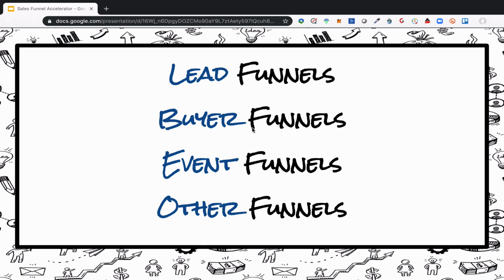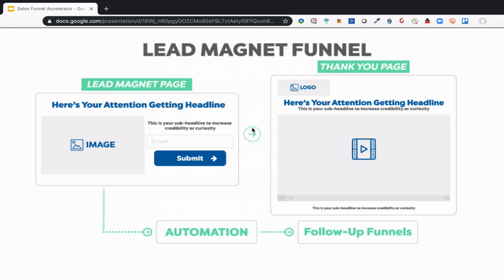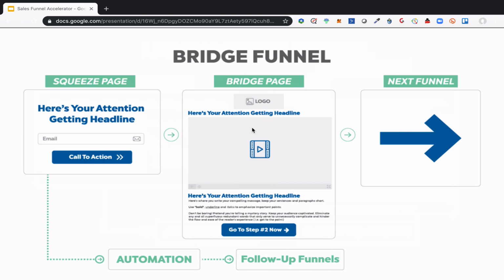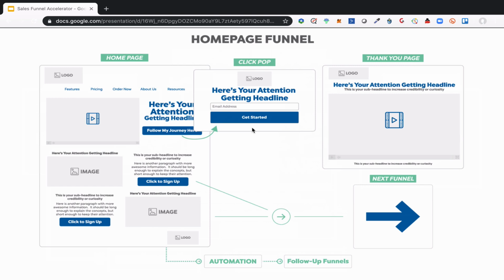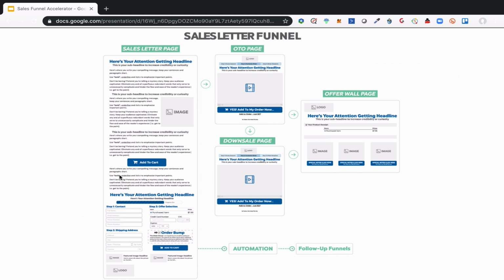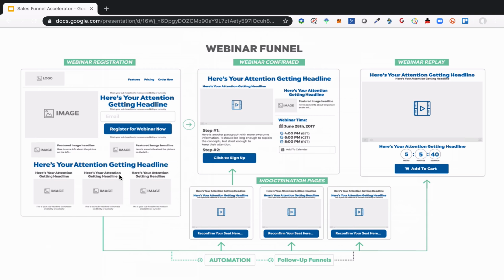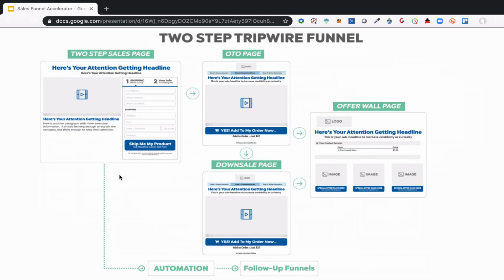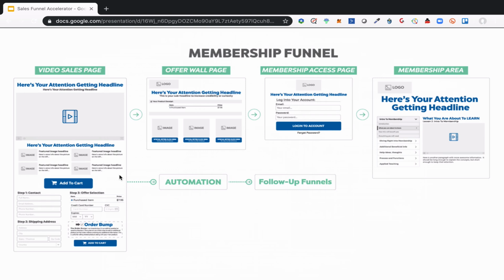Overview of the Different Types of Sales Funnels you can build in ClickFunnels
In this video you can learn the basics of the Different Types of Sales Funnels.
Which Online Business Is Right For You?
Take this short quiz to find out.

ABOUT CLICKFUNNELS
ClickFunnels are online intention-based websites that are designed to turn traffic into leads and leads into paying customers.

An online sales funnel is usually made up of a lead capture page with a video or text and a form to capture an email.

Then a sales page to pitch the product and some follow up email scripts to move leads through the buying process.

This is a simplification of the process but you get the idea.

It's a great marketing tool and they have sold over 55,000 subscriptions because it works and ClickFunnels customers are making millions with it.

It simplifies the design process for creating sales funnels that include sales pages, landing pages, and integrations for things like email sequence campaigns and process automation.

Basically, it helps you manage your entire sales funnel.

There are seven types of sales funnels you can create Clickfunnels:

The Optin Lead Capture Funnel
The Sales Funnel
The Webinar Funnel
The AutoWebinar Funnel
The Membership Funnel
The Launch Funnel
The Custom Funnel
You can create all kinds of custom funnels too, but these 7 are the most appropriate for online marketers.